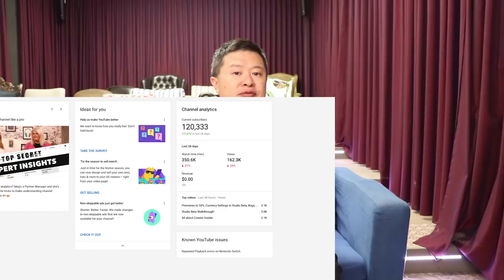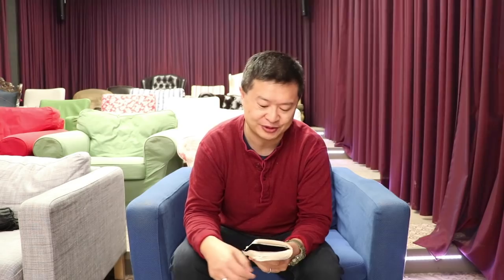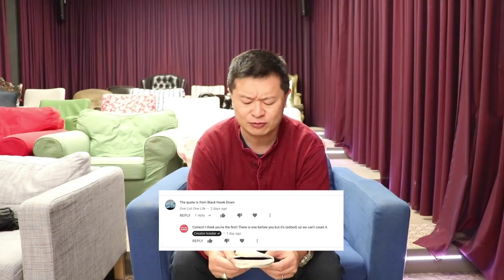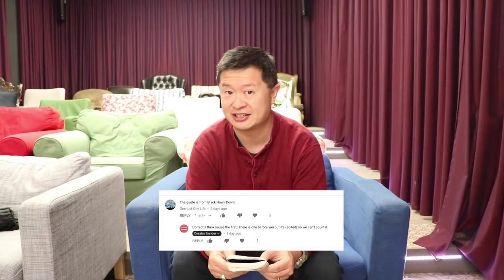Experiments, Launches, and Bugs! Newsflash!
Hello Insiders! Today we're back with another update on experiments, launches, and bugs!

(0:03) Bug- Users Unable to Switch Accounts in YouTube Studio
(0:14) [Experiment] Subs: Filter By Channel on iOS
(1:14) [Launch] Large Watch on Fullscreen
(1:37) New YT Music and YT Premium Expanding to Japan, Colombia, Chile, Peru, Portugal, Ukraine, and Switzerland
(2:42) [Launch] Known Issues Card on YouTube Studio Beta Dashboard
(3:48) Improvements to Classifiers
(5:36) Shout out One List One Life
(6:10) Movie Quote